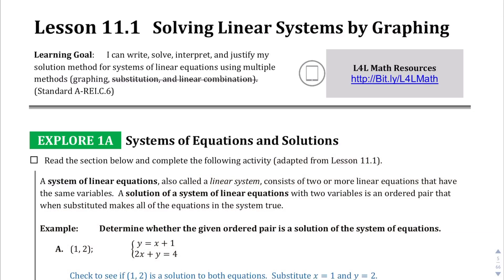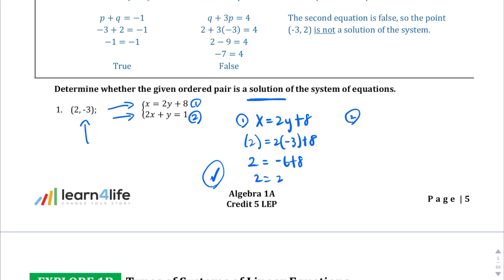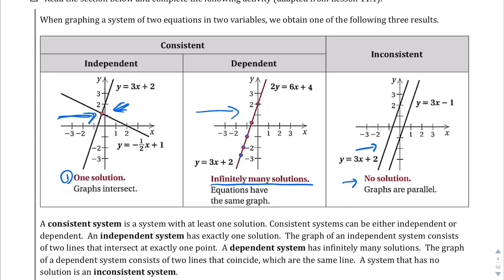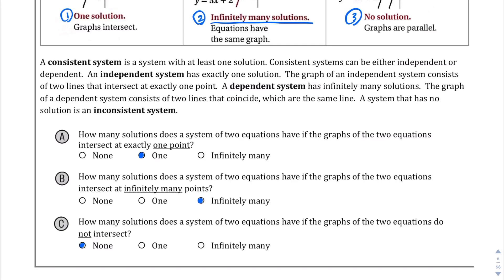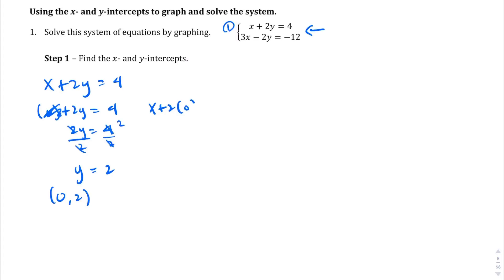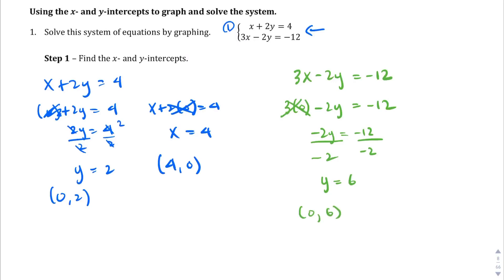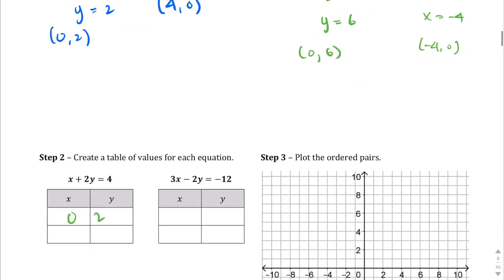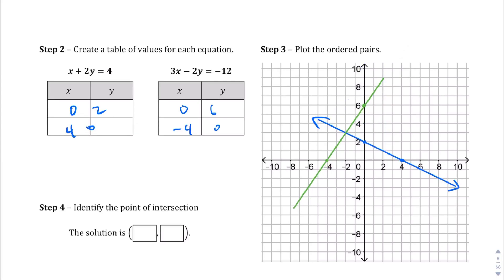Lesson 11.1 Explore 1A/Explore 1B/Explain 1A